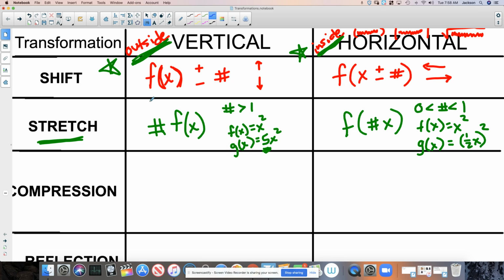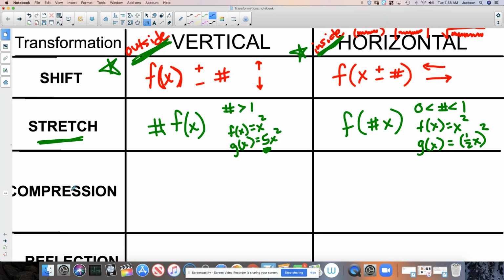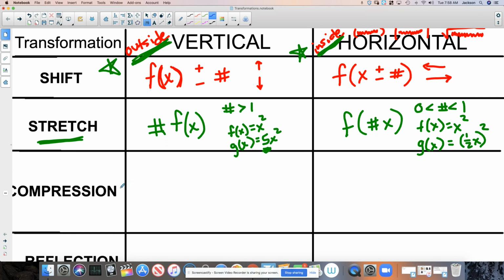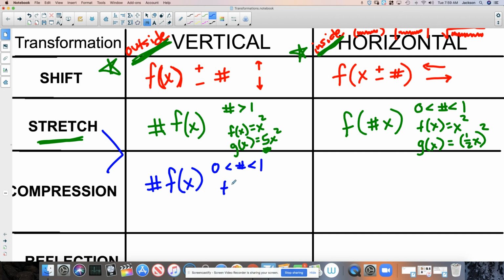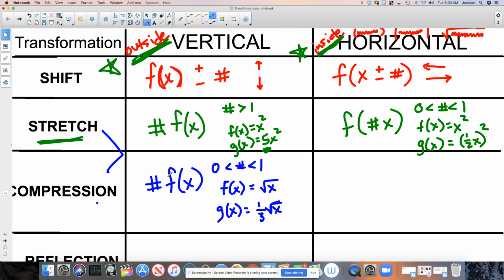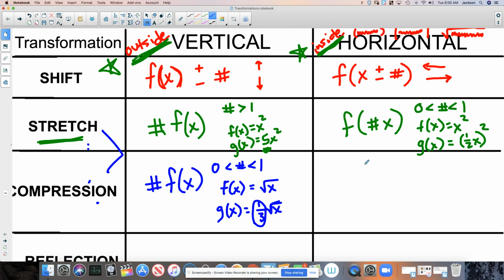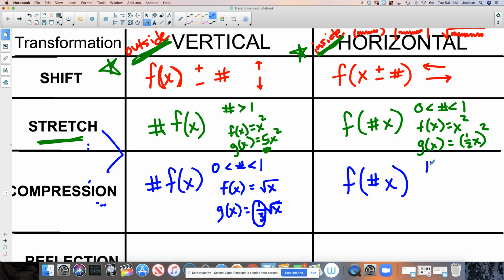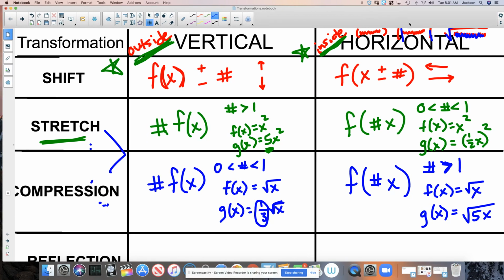Transformations: Vertical and Horizontal Compression